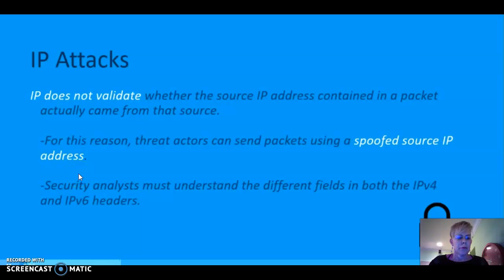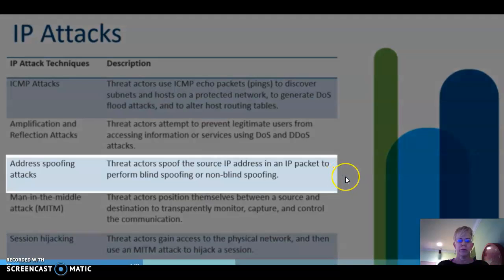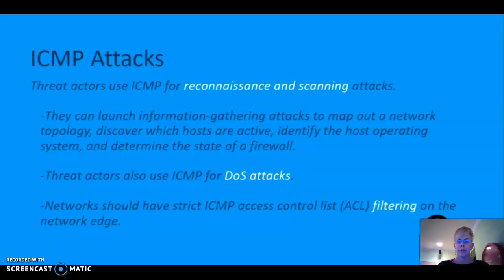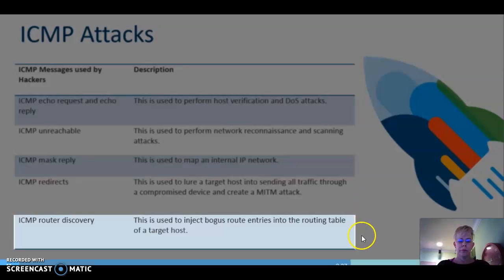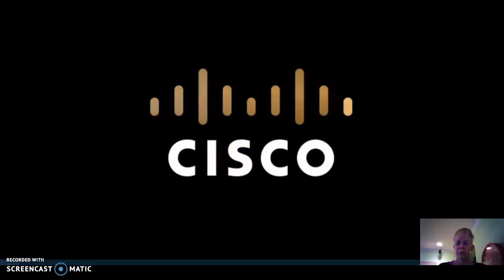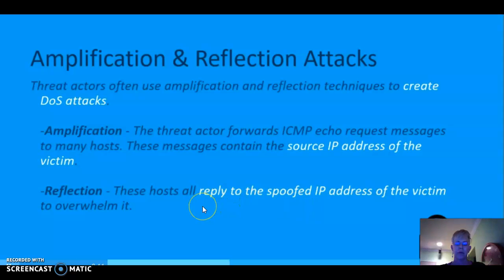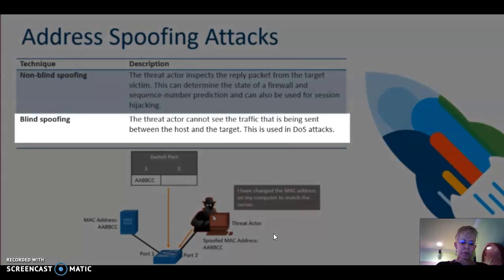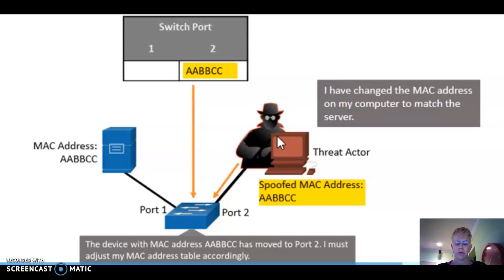CNT160 - Module 3 - IP & ICMP Attacks